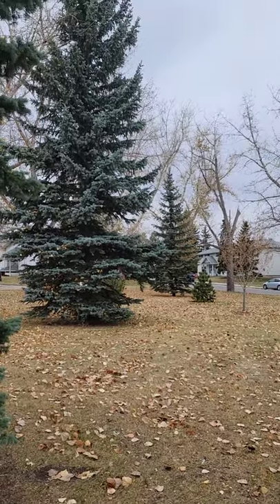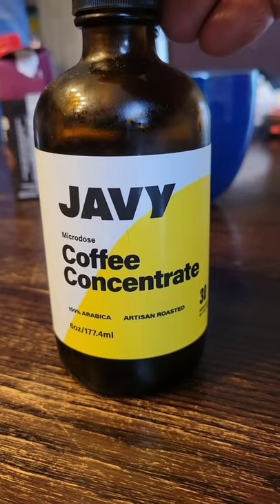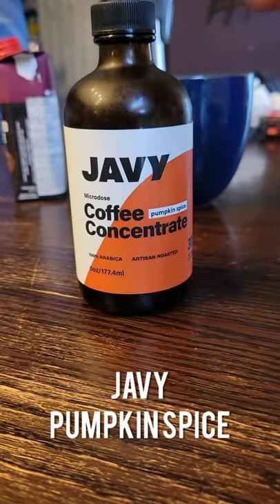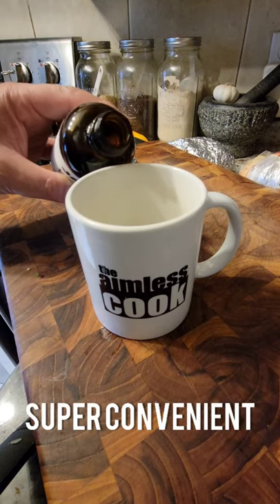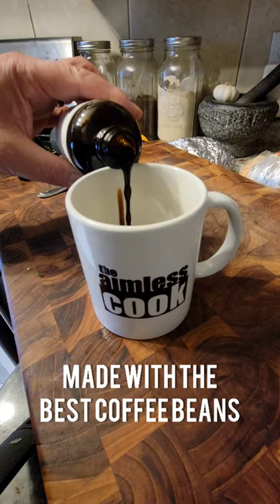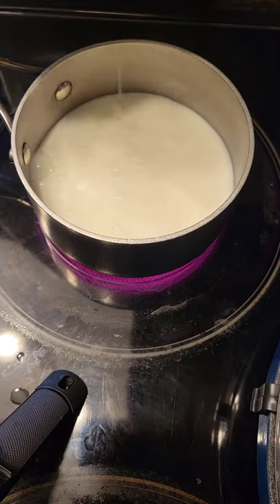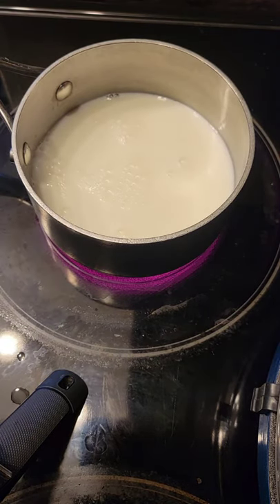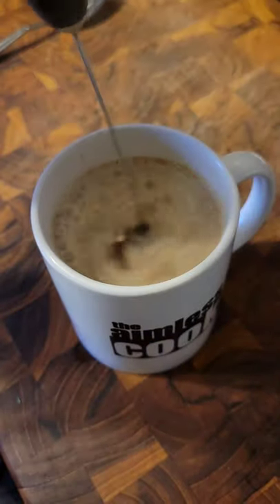Let's try @javy.coffee new Pumpkin Spice!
Today I'm trying Javy Coffee's new Pumpkin  Spice flavour, and we're making ourselves a super easy PSL! See how easy it is to make for yourself.